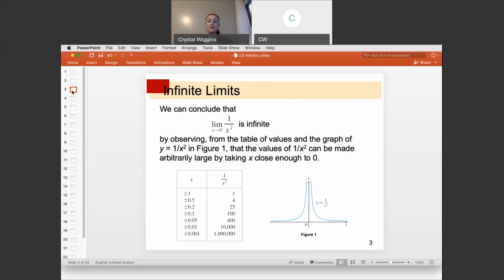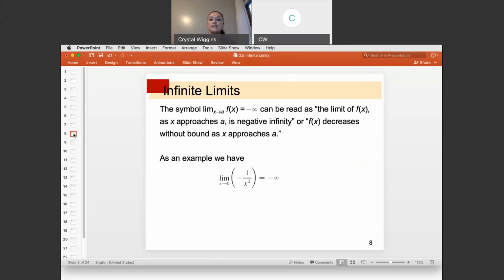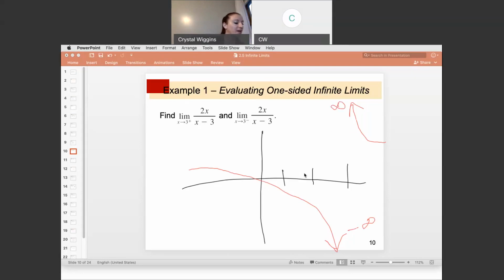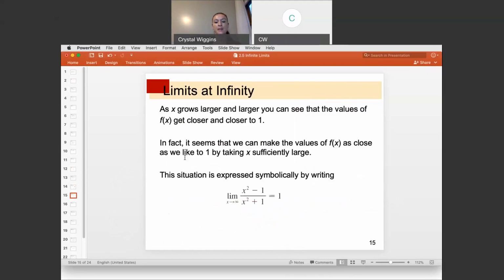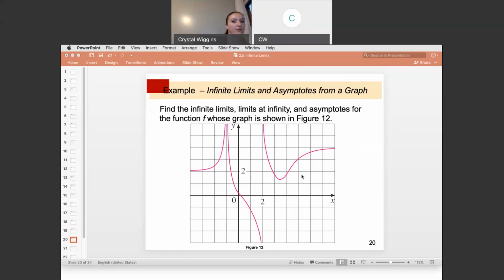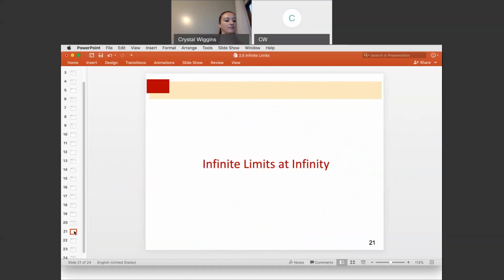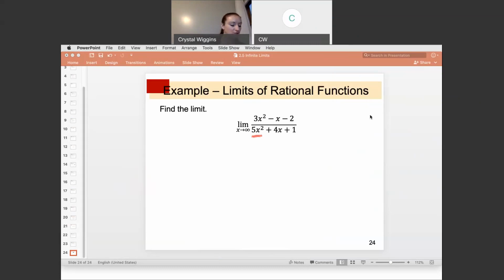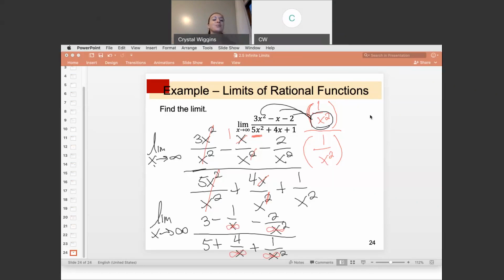Limits Involving Infinity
All types of infinite limits are discussed.